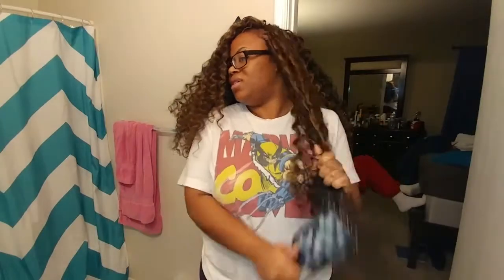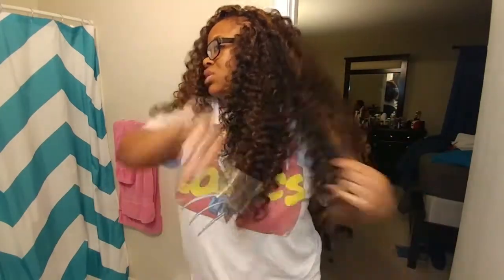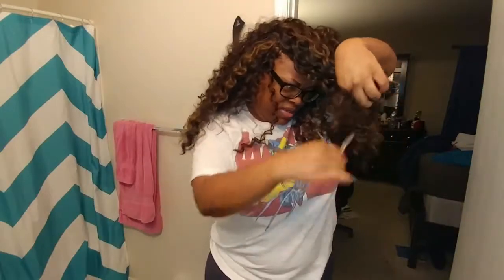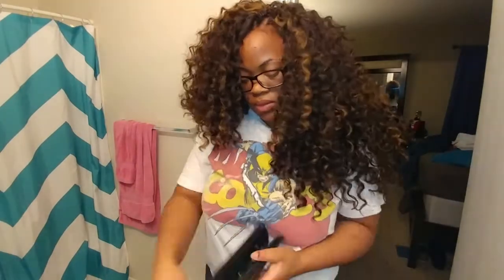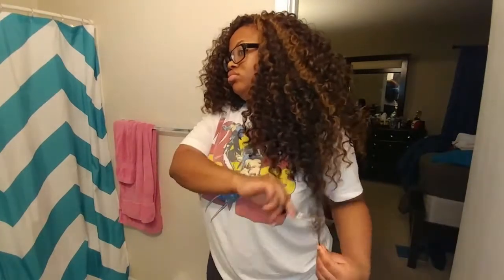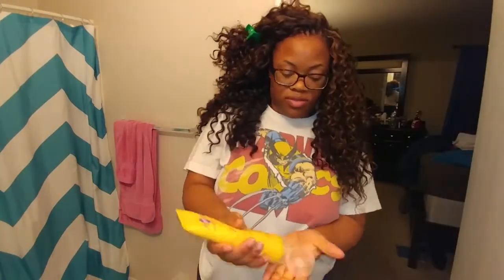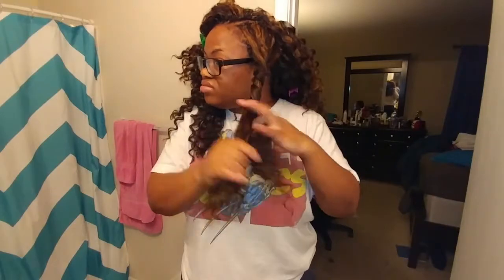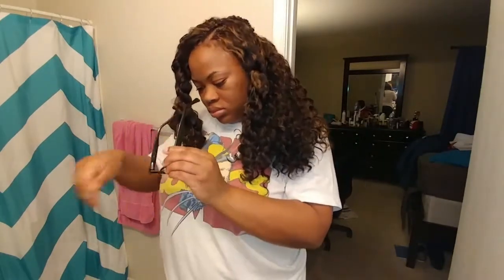Crochet braids presto and gogo curl/ cut and style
Thank for coming back everyone! Today's video is on cutting and styling my presto and gogo curl crochet braids. I used 7 packs, colors p4/T27, #4, #27. This style lasted for almost 2 months. I loved everything about this hair. If you would like to book me I am located in the Saint Louis, MO are.

Previous uploads!!!